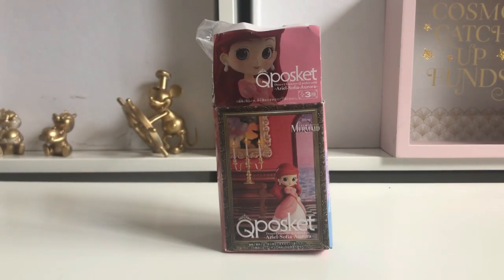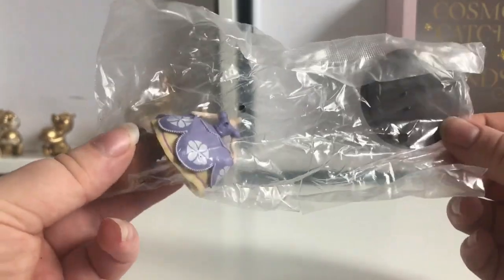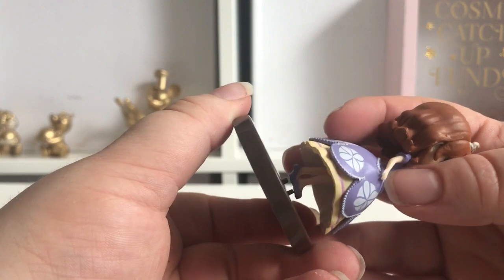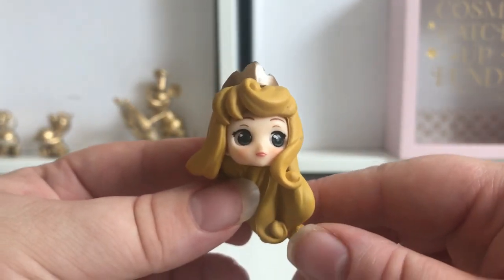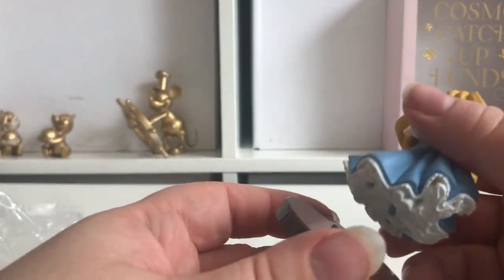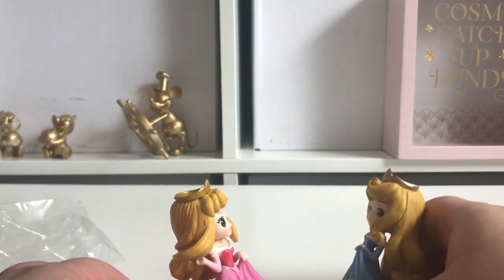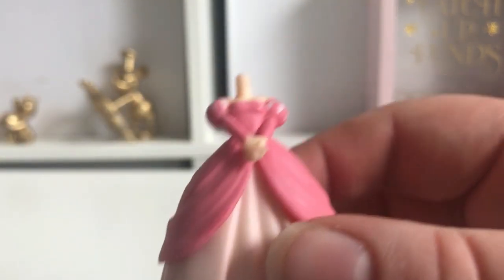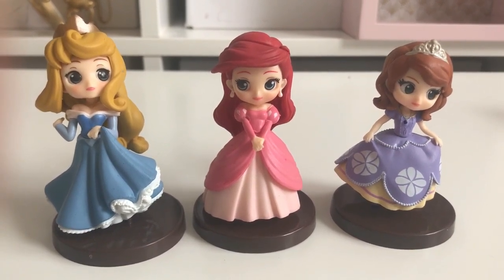Disney Q Posket Unboxing / Haul - Petite Aurora, Ariel & Sophia The First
Link to Ebay Listing

Etsy Store
Ebay Shop